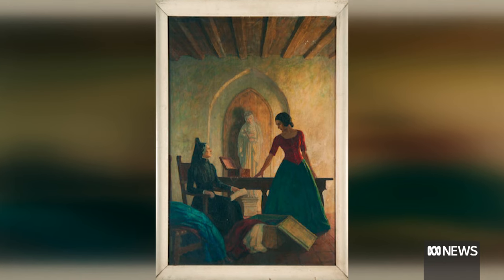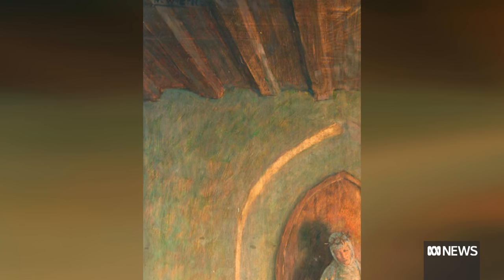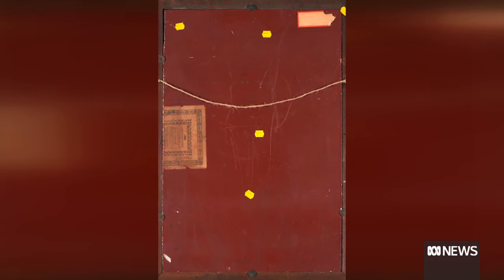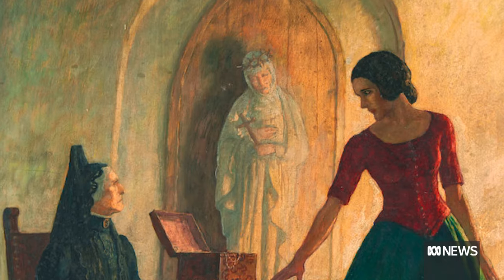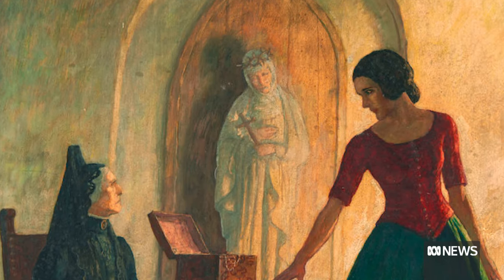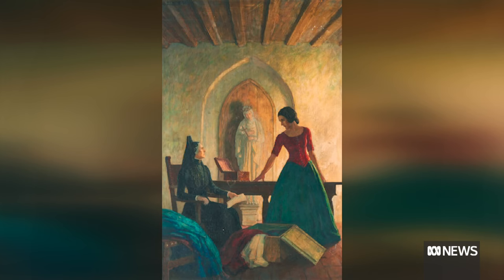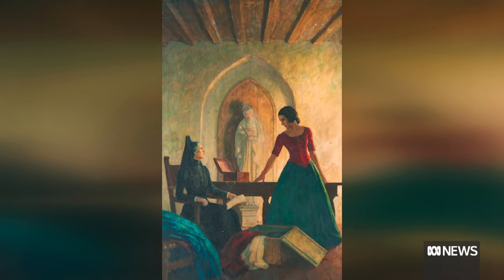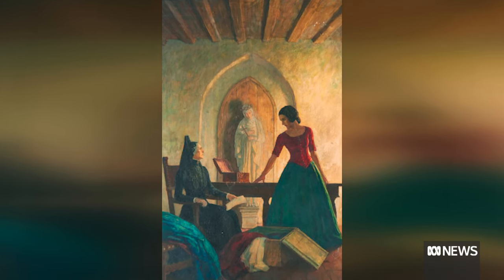$6 thrift shop painting sells for $295,000 at auction | ABC News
The painting was bought at a thrift shop in the US state of New Hampshire in 2017 by a woman looking for old frames to repurpose.
After hanging it in her bedroom for a few years before going into storage, the woman posted it on a Facebook page and was directed to an art conservator, who identified it as a painting by N C Wyeth.